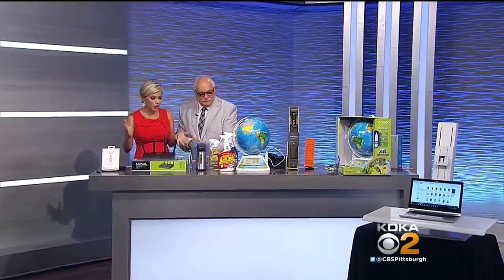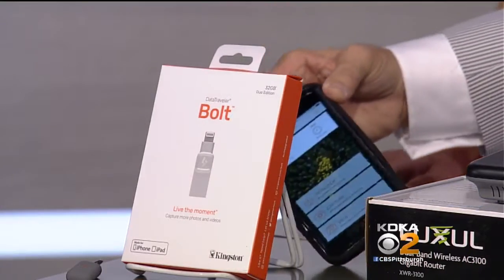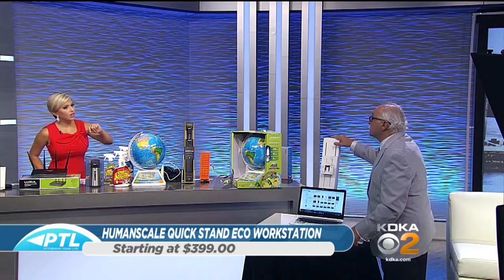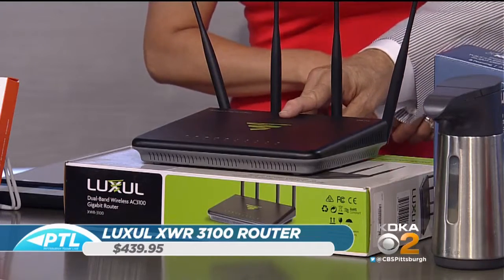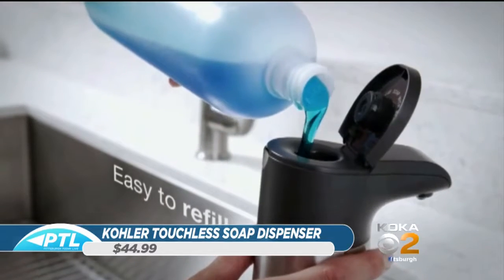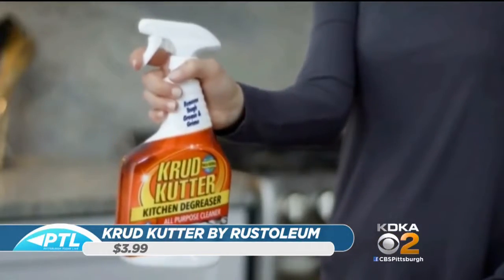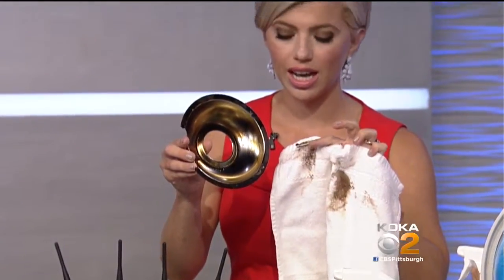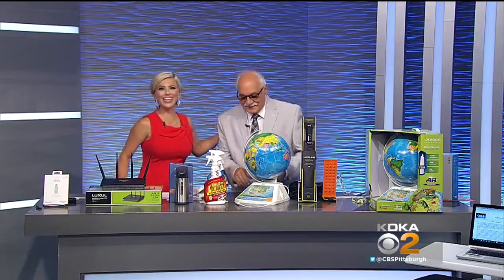What’s New Dr. Frank? Aug. 22, 2017 (Part 1)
Dr. Frank Viggiano stops by to show off some more new gadgets!